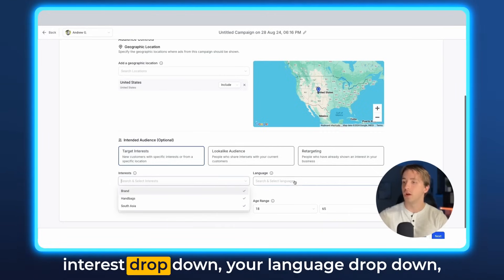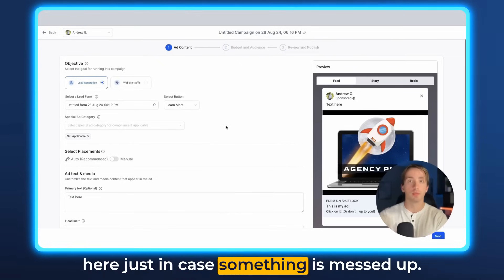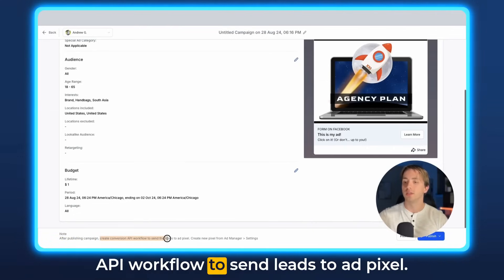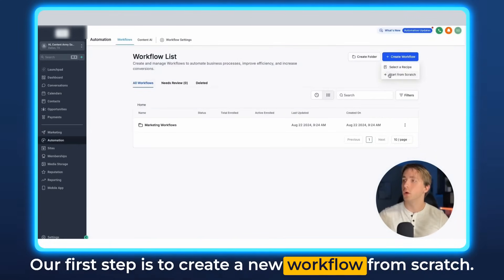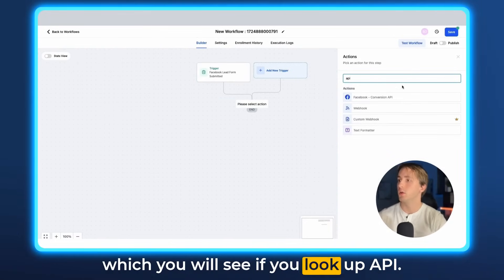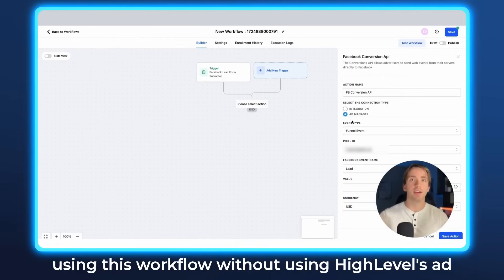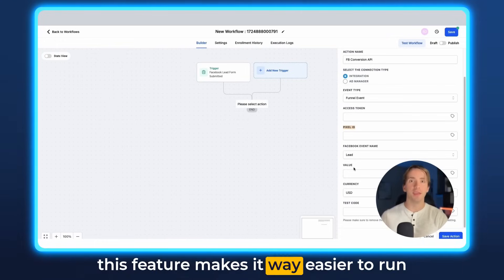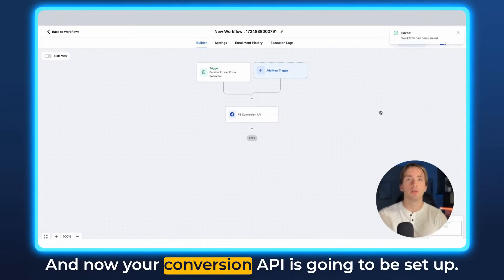How to Set Up and Manage Facebook Ads in HighLevel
Andrew introduces HighLevel's Facebook Ad Manager, highlighting its template library, generative AI, and comprehensive reporting. He explains the two payment options available for ad management: the default ad manager with a markup on ad spend and the Connect Your Own Business Manager with a fixed monthly/yearly fee. Andrew details the steps to set up and create ad campaigns, including connecting a Facebook page, form creation, ad placements, and budget settings. He also demonstrates the use of workflows to track ad performance and the overall benefits of using HighLevel's Ad Manager for agency owners and their clients.

00:00 Introduction to Facebook Ad Manager in HighLevel
00:19 Setting Up Your Ad Manager Service
00:57 Choosing the Right Ad Manager Plan
02:19 Connecting Your Facebook Page
02:41 Creating Your First Campaign
03:07 Ad Objectives and Lead Forms
03:51 Ad Placements and Media
04:40 Budget and Audience Settings
06:05 Reviewing and Publishing Your Campaign
06:31 Setting Up Conversion API Workflow
07:34 Tracking and Reporting
08:22 Conclusion and Next Steps